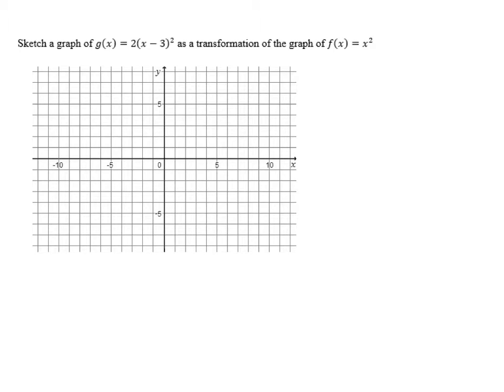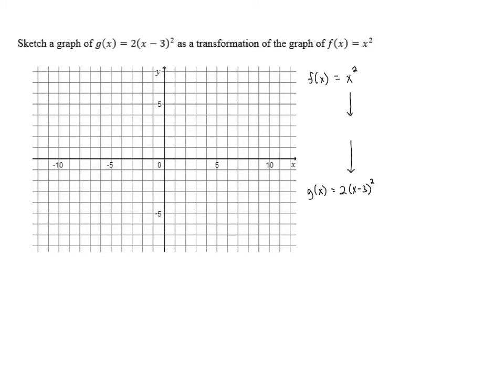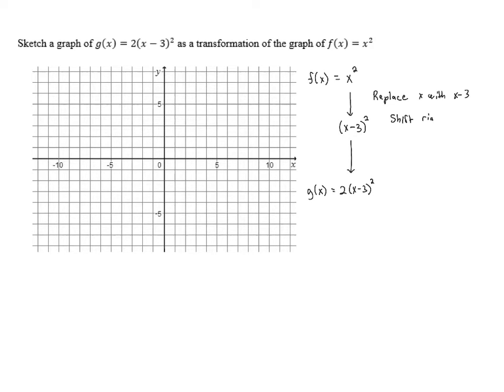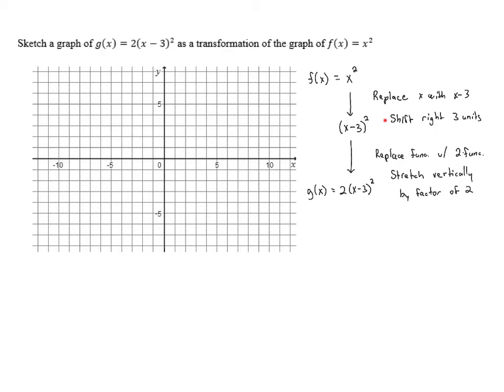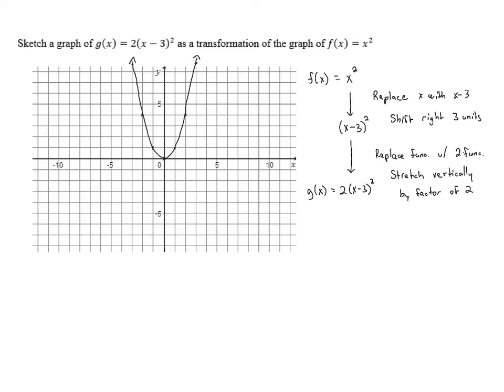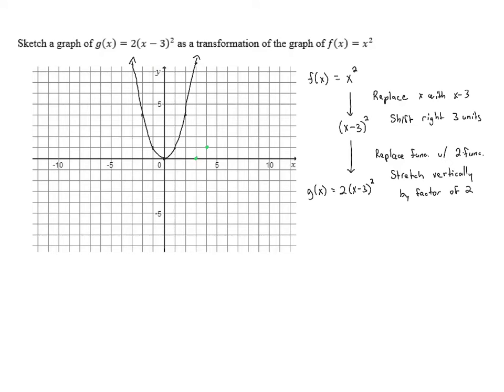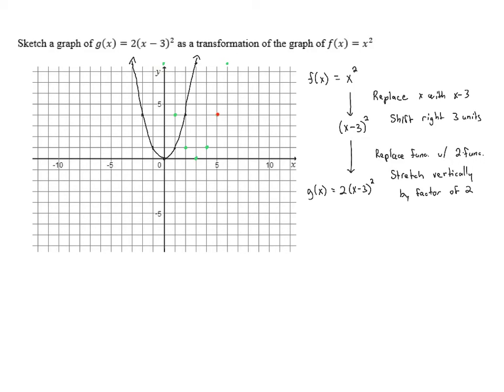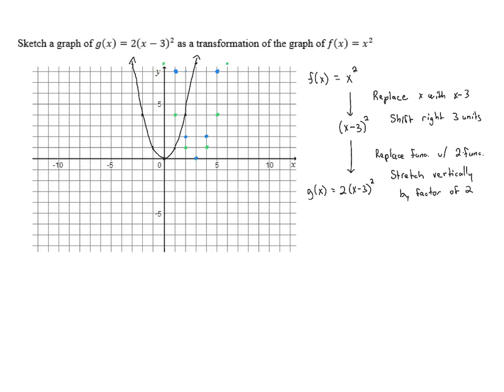Stretching and Shrinking - Problem 1